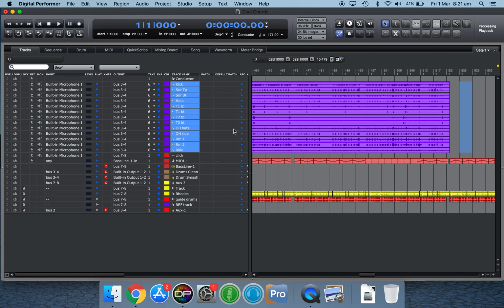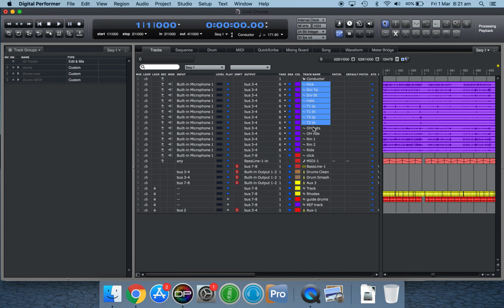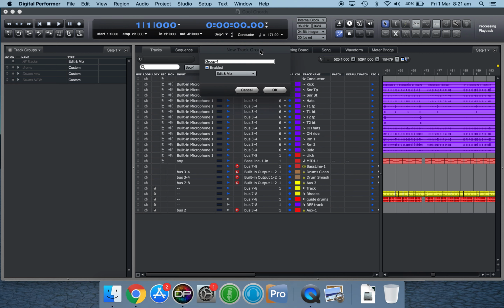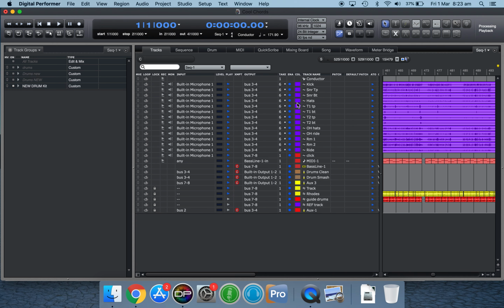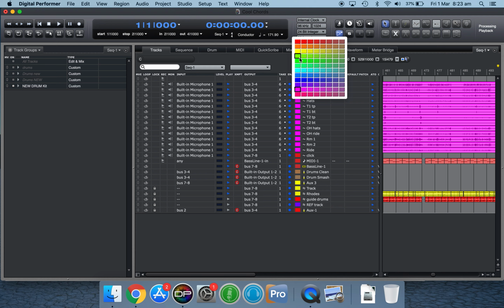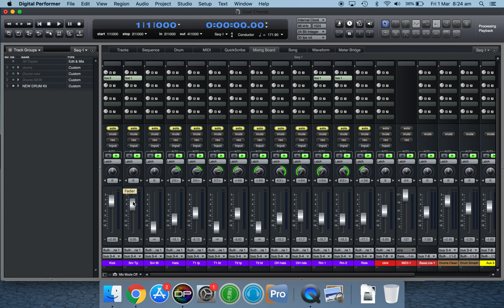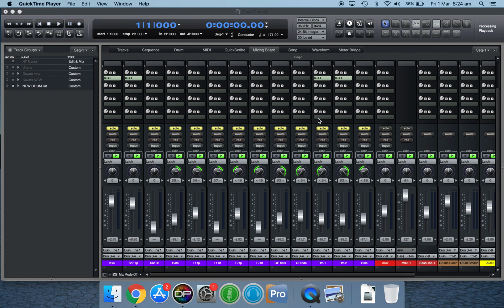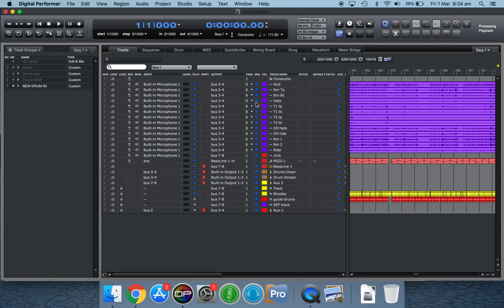Tips for MOTU Digital Performer DP - Track Grouping - Groups - Takes - DP10 DP9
Hi there - MOTU Digital Performer  has a very useful feature for setting up track groups / groupings..

This groups feature allows you to connect Tracks for changing takes (or playlists as ProTools users would know them) together and that's the main reason I use this feature

This video describes the uses of grouping tracks, changing takes, renaming takes, changing track group colours and more...

I believe this applies to any version of DP Digital Performer you may have

Hope this helps you, I couldn't find anything on YouTube like this..

Cheers

Phil